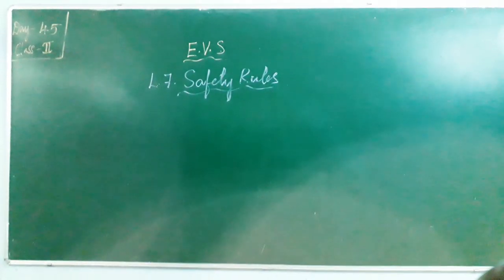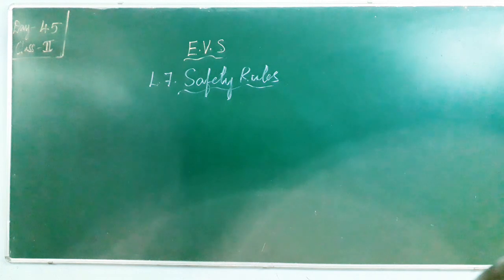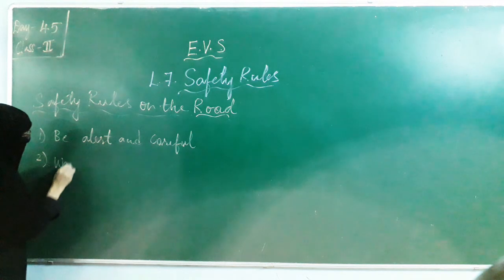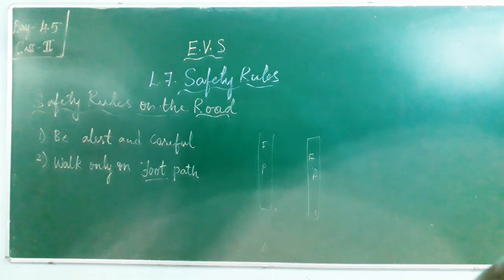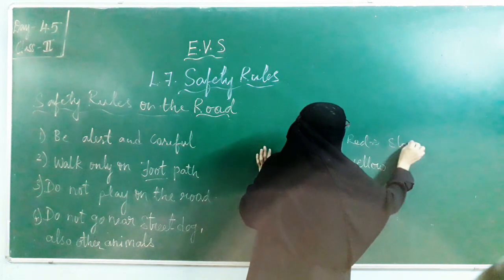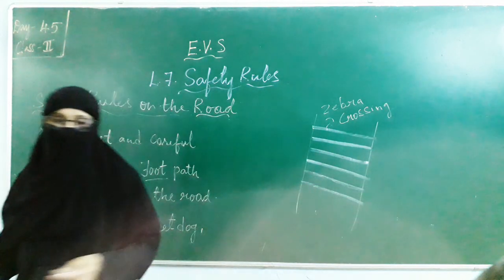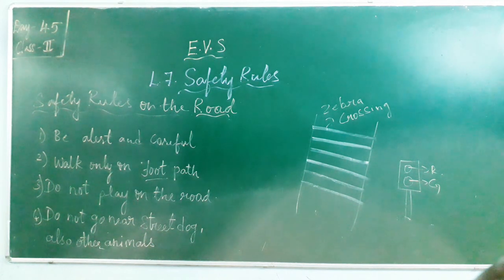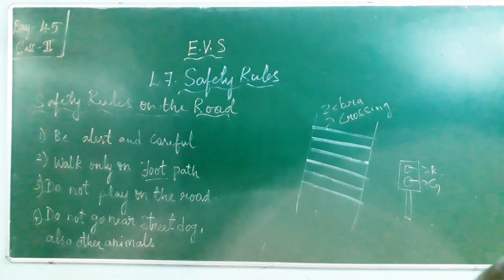class 2 EVS day 45